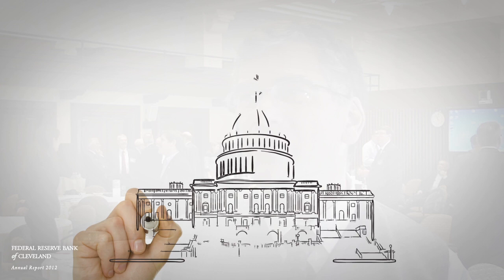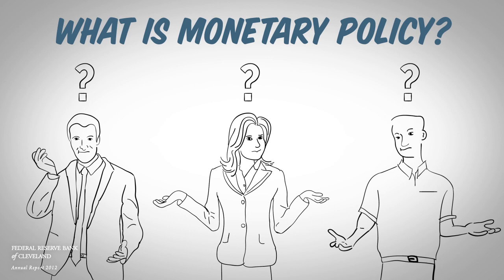Gold standard and the Federal Reserve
Economist Marvin Goodfriend, Carnegie Mellon University, shares his opinion on the Fed and how the economy works without the gold standard

Watch Sandra Pianalto, Cleveland Fed president, comment on how the past informs present Fed policies